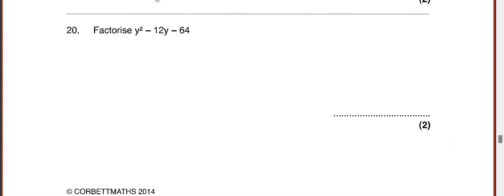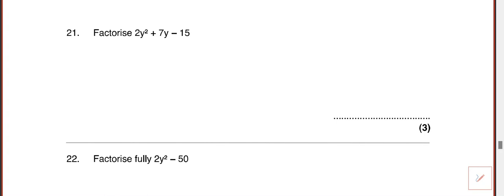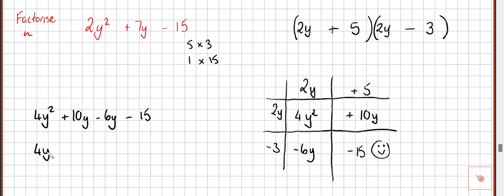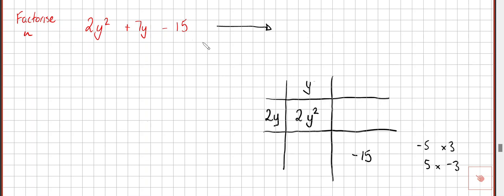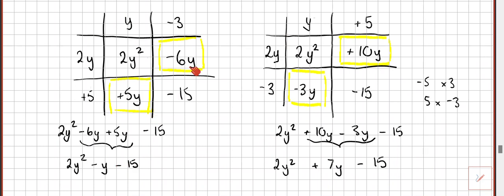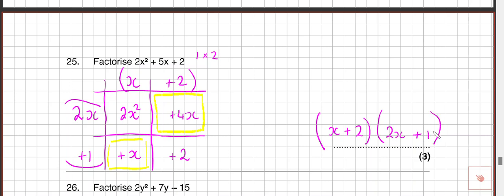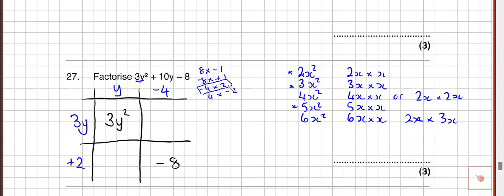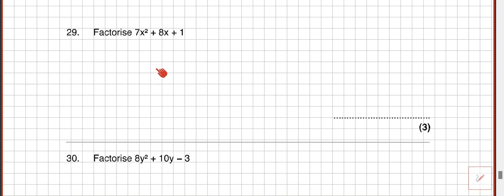M5 factorsing a quadratic when there is more than one x squared